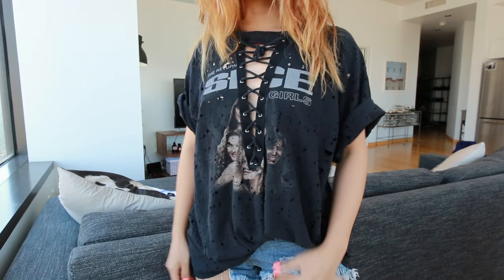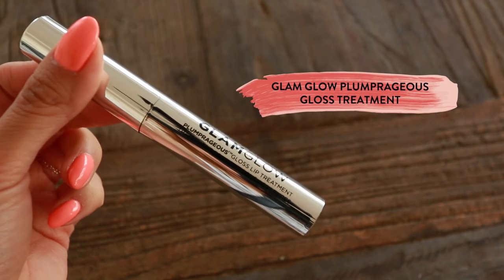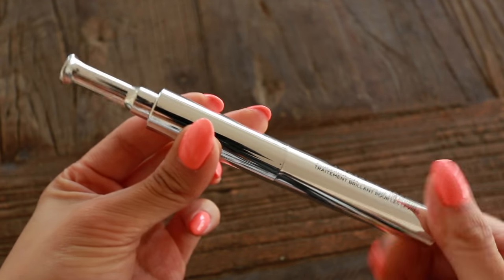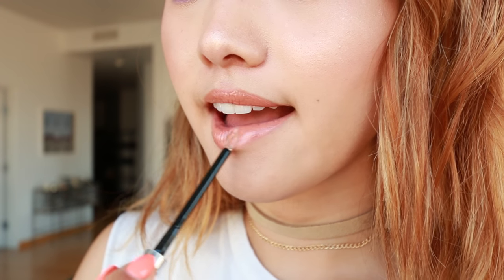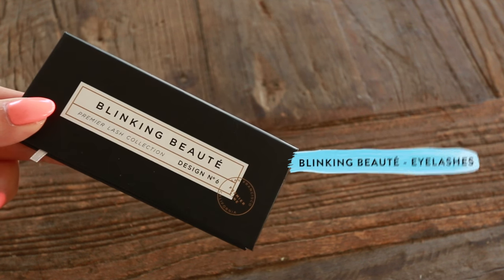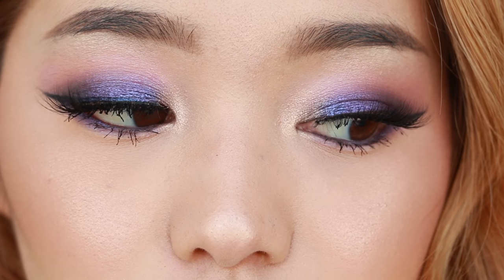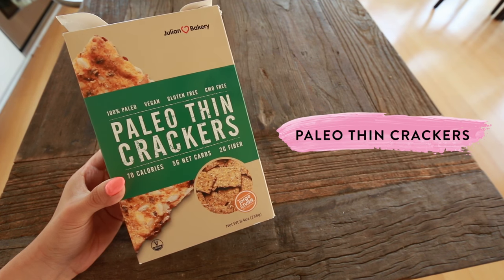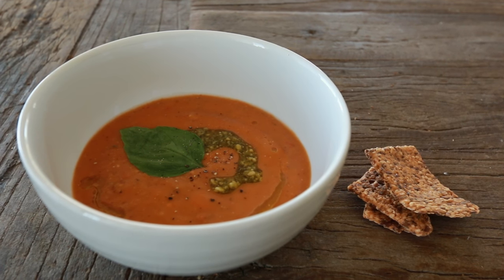July Favorites 2016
❐ ITEMS MENTIONED ❏
➥ Flea Market | Spice Girls Tee

❐ ON ME ❏
➥ Top: Lip Service
➥ Headband: Korea
➥ Lips: Aphrodite by Gerard Cosmetics